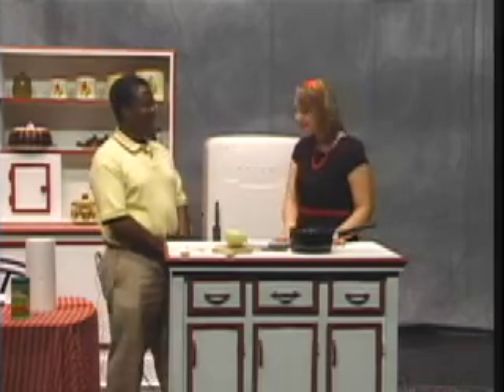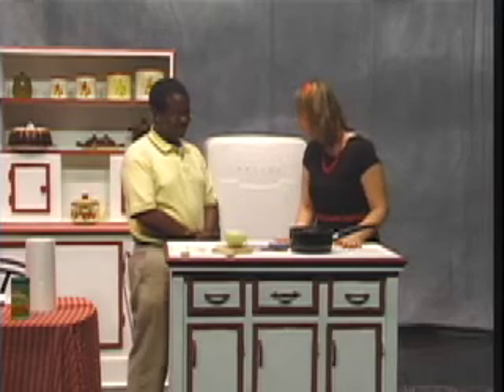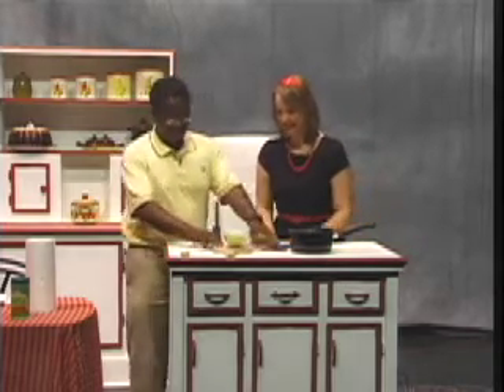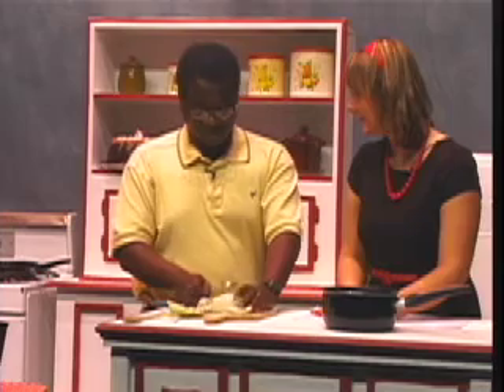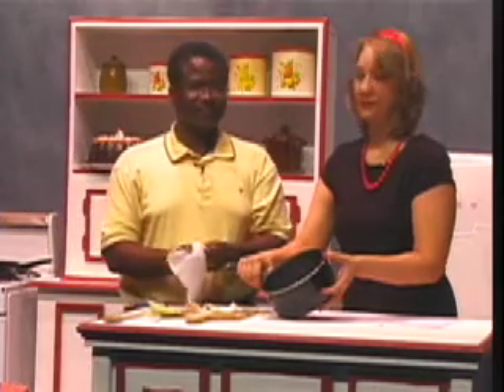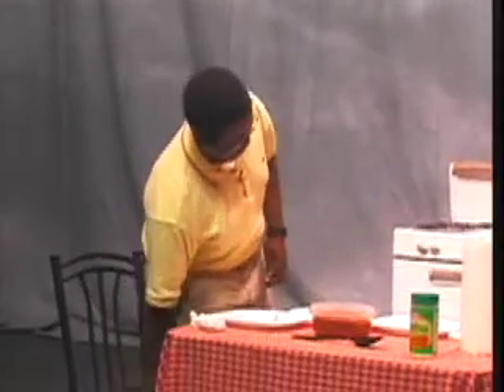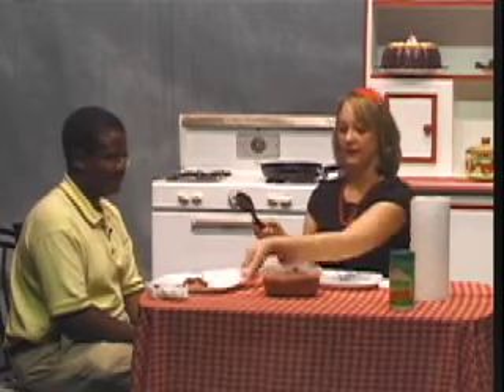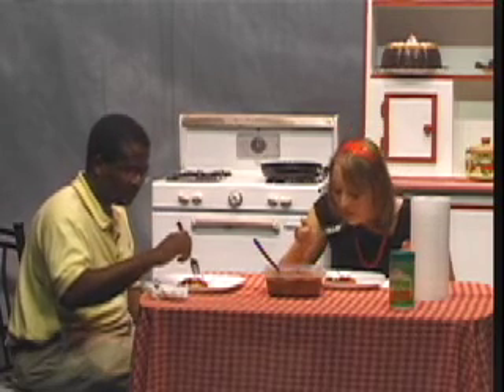Cu In the Kitchen: Episode One.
A new show from Cameron University. Join us each episode as we get to know a professor as we prepare their favorite dish.